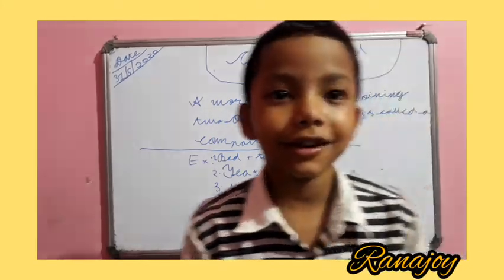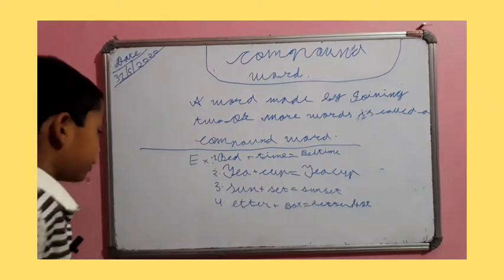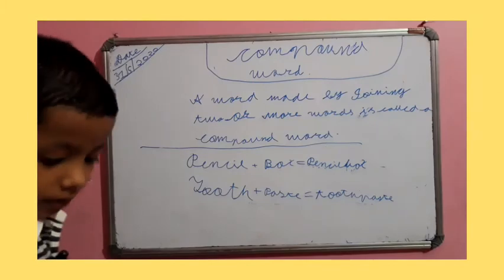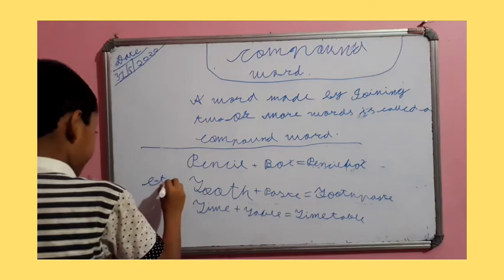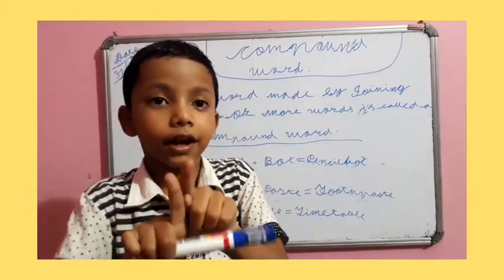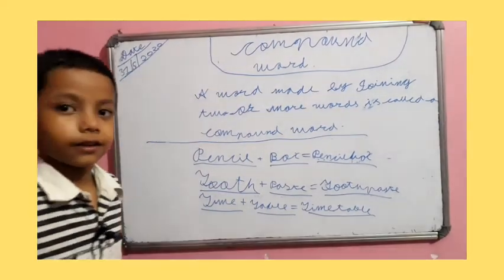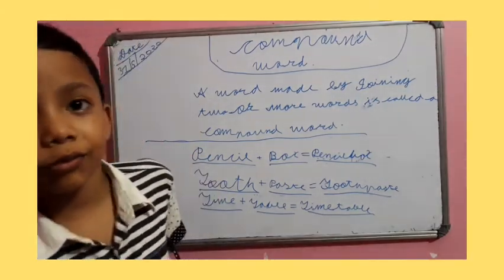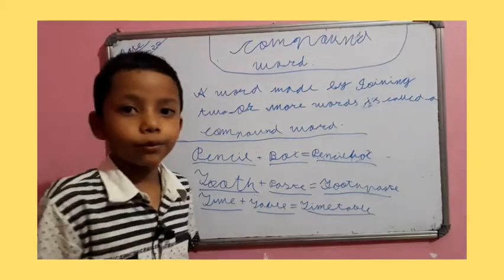Compound Word/Noun/Nominal Compound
.Definition & examples.